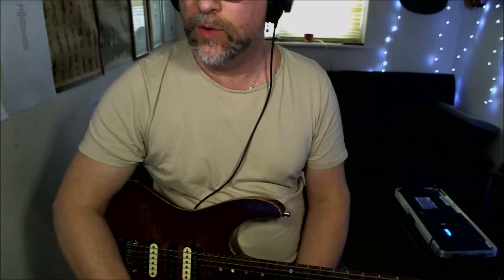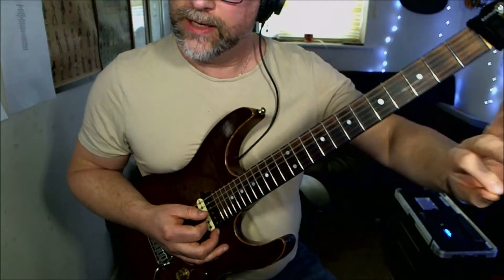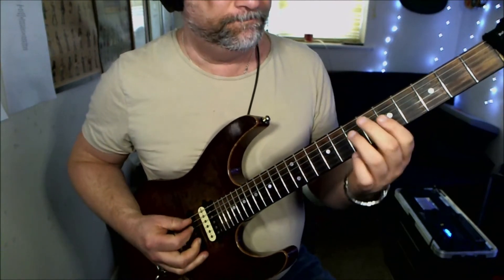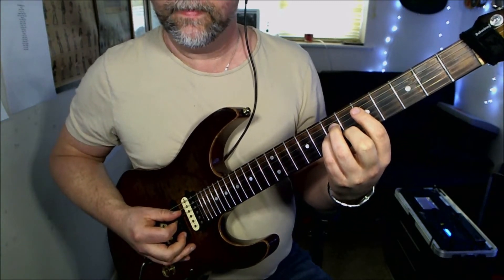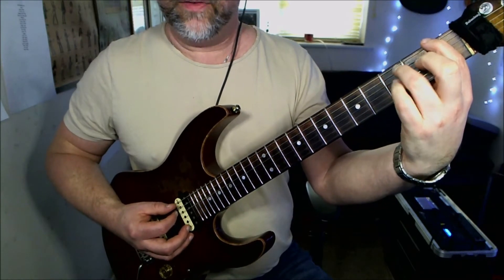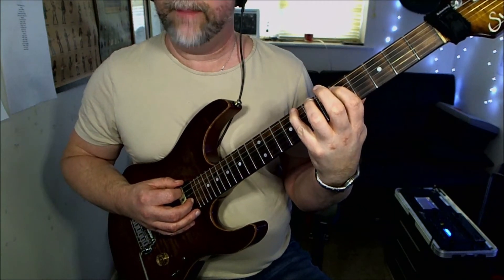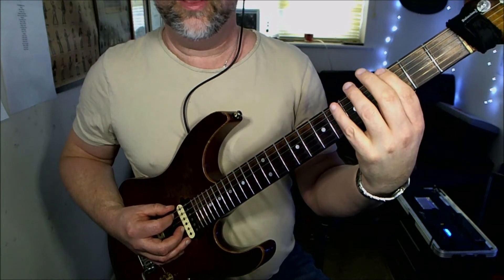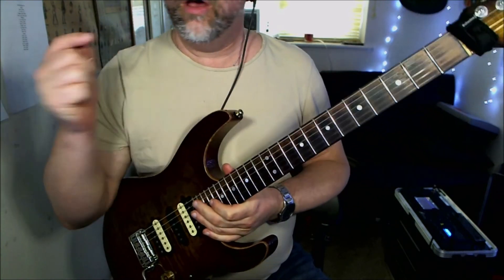Lesson: Riffs: Carry on my Wayward Son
Riff Lesson